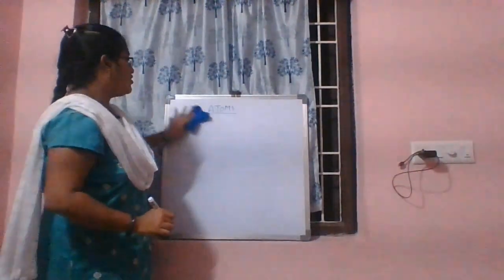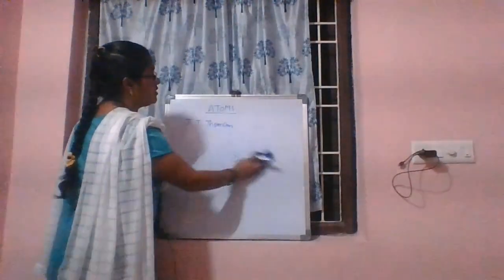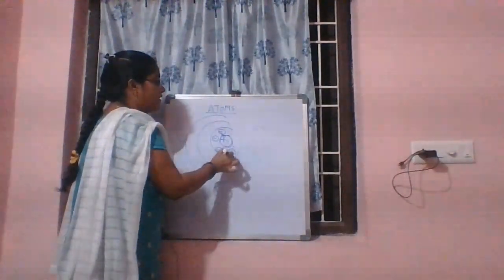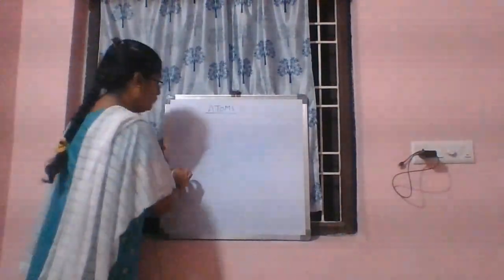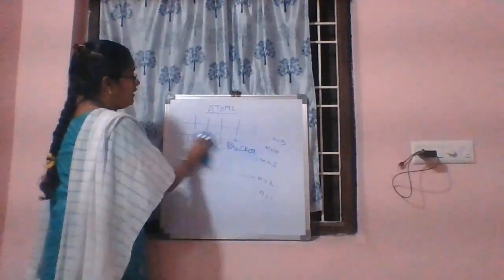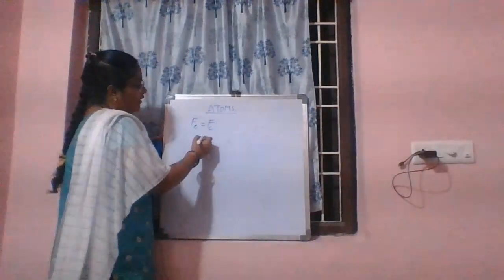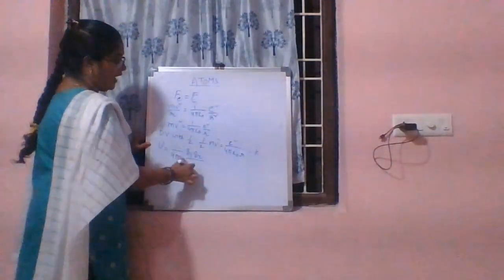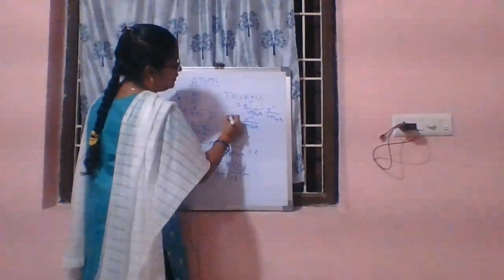Intermediate 2nd year ATOMS explanation ONE SHOT